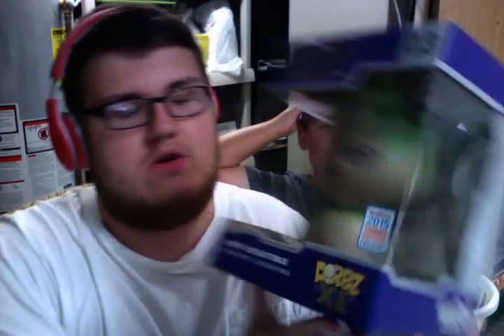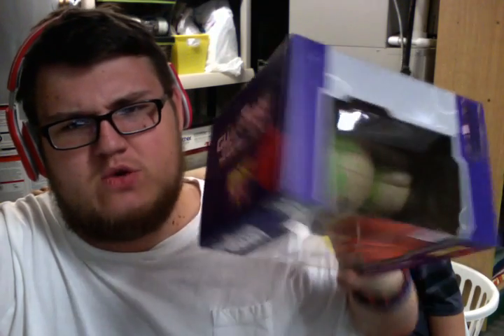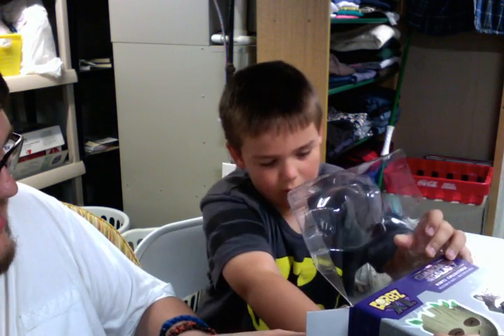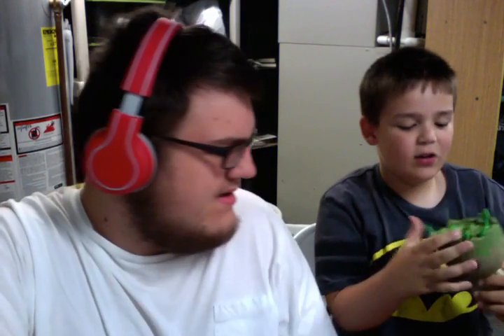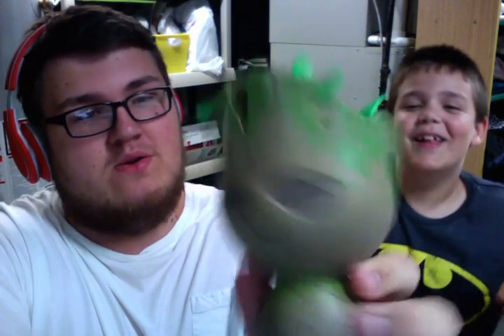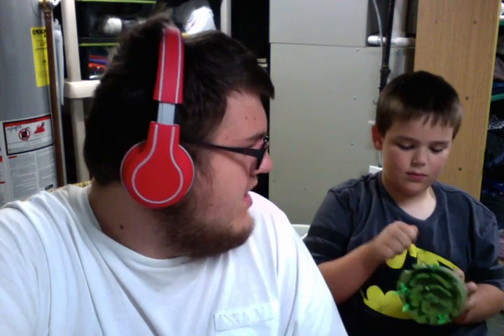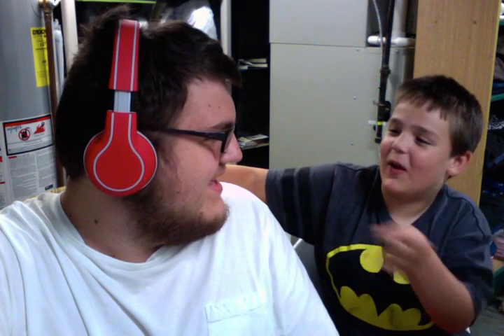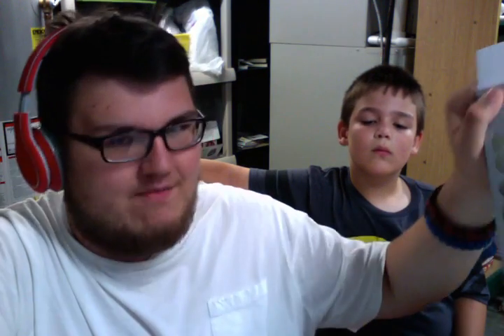Groot XL - Dorbz - Unboxing! | Dawson & Kannon